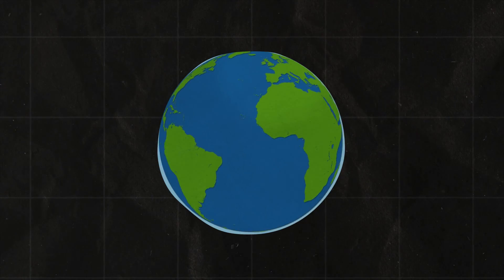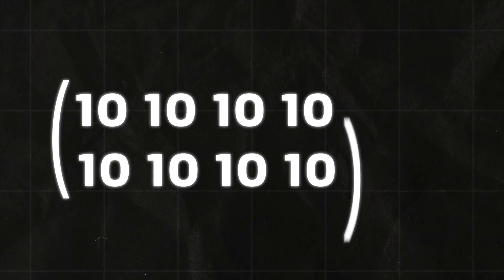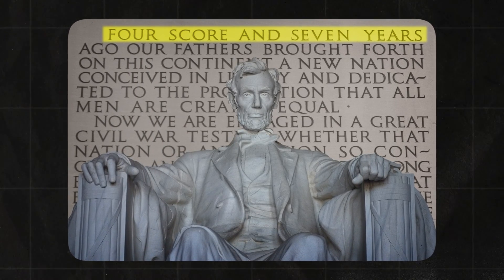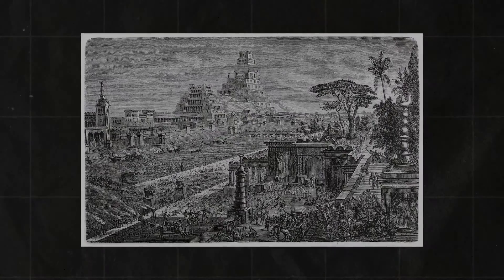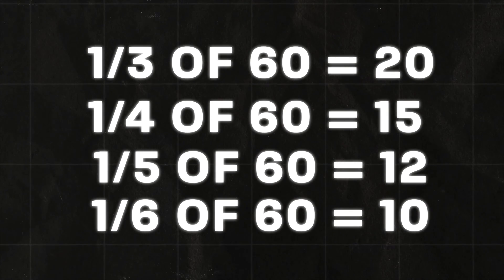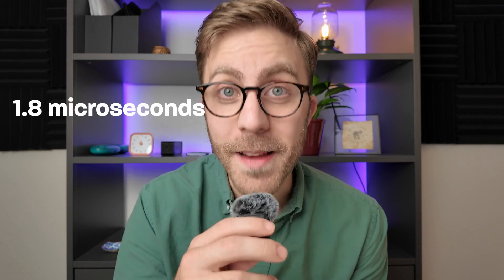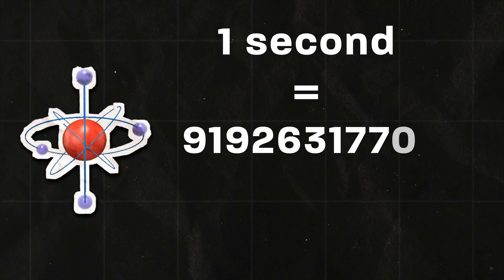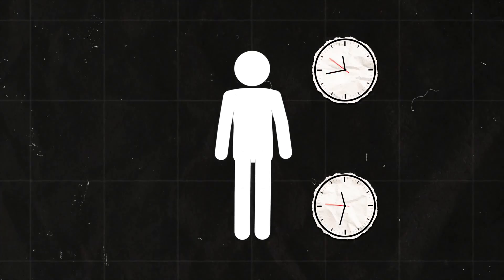Why We Don't Use The Metric System For Time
Can you count to 60 on your hands? If not, you're about to learn something that humans have known for at least 4,000 years, since some of the first cities ever constructed by humans.